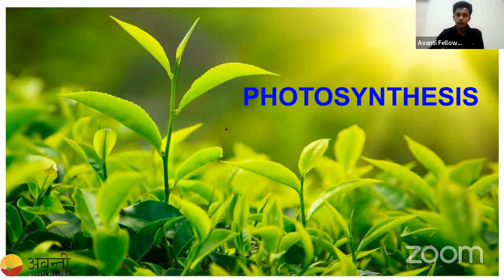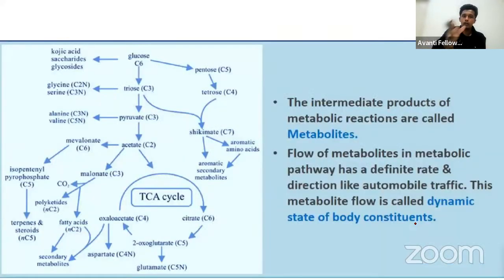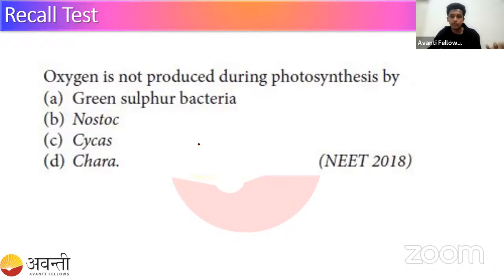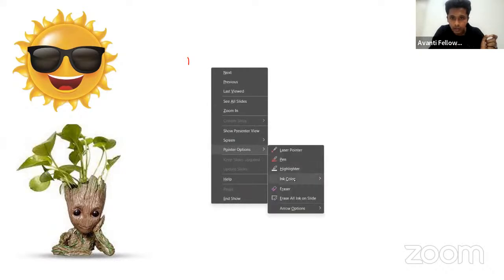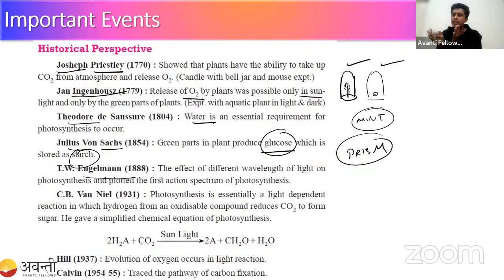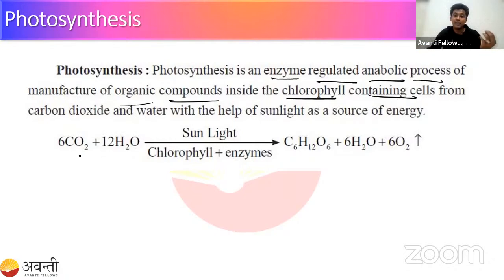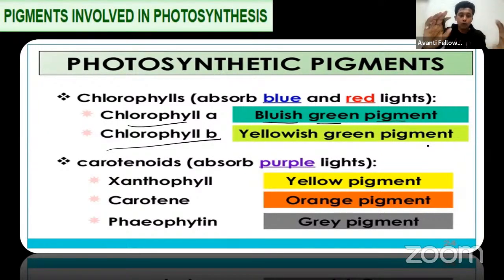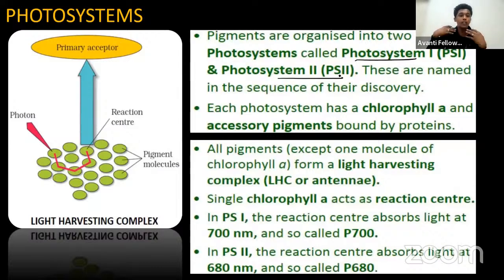19th_Dec_22_B.13_PHOTOSYNTHESIS IN PLANTS 1 ENGLISH